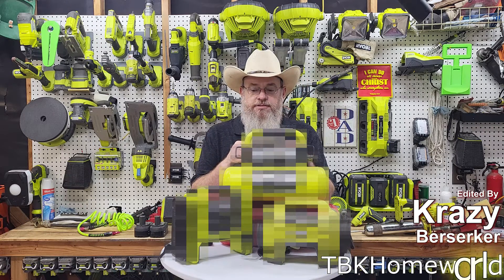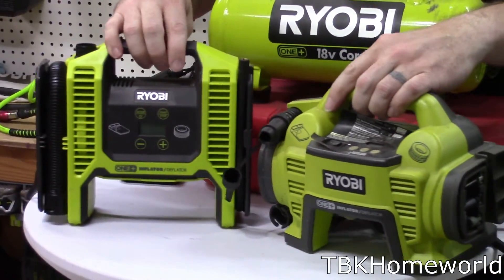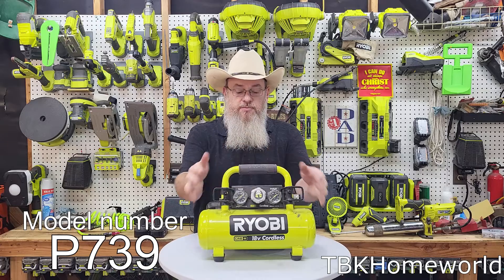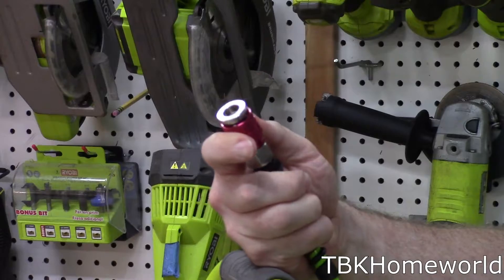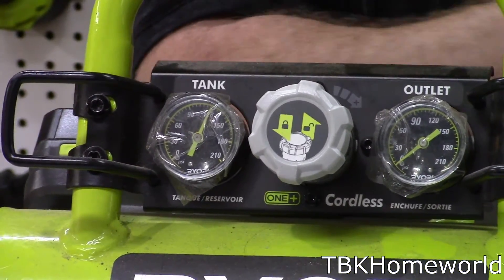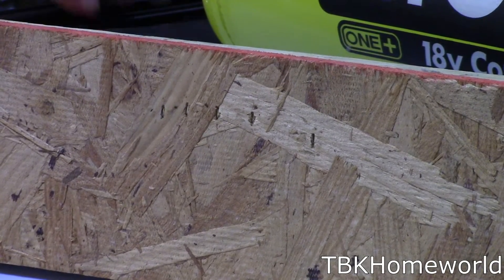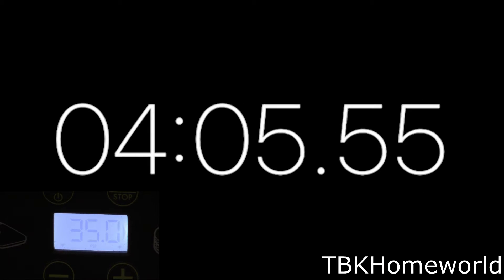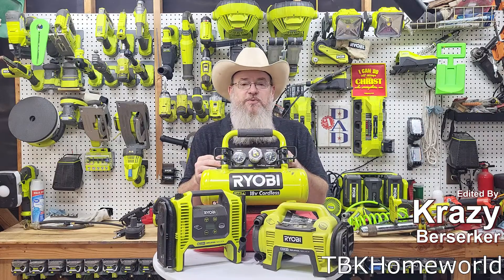Lets compare Ryobi air compressors models P731 P747 P739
Why does Ryobi have so many different air compressors?  What is the difference between a tankless and a tank air compressor and where should I use them at?

Today we answer those questions and more!